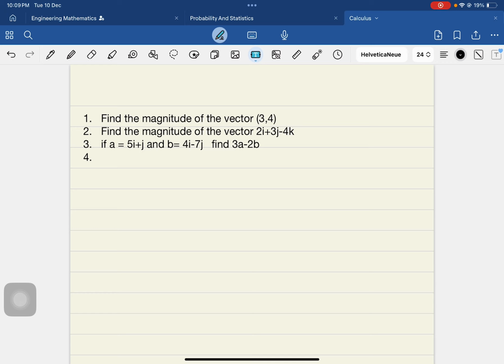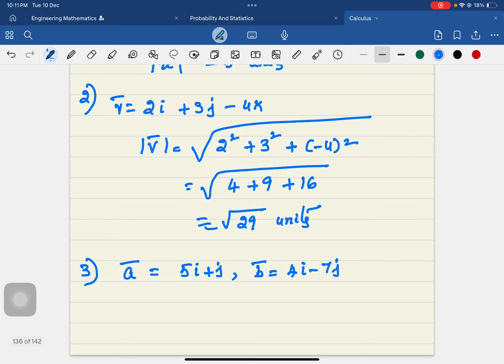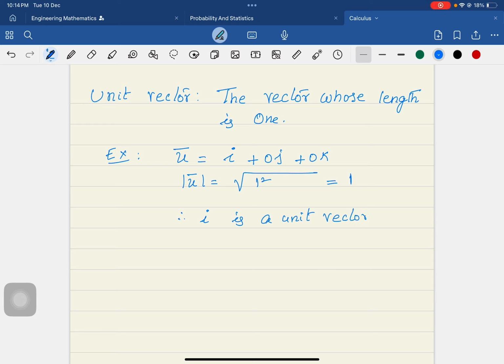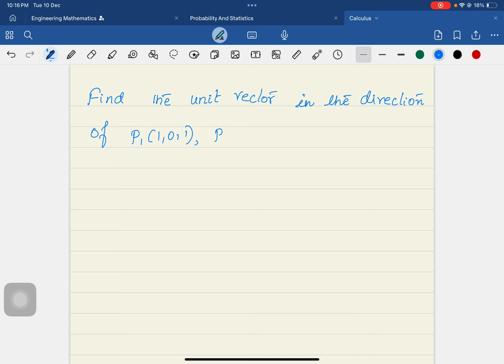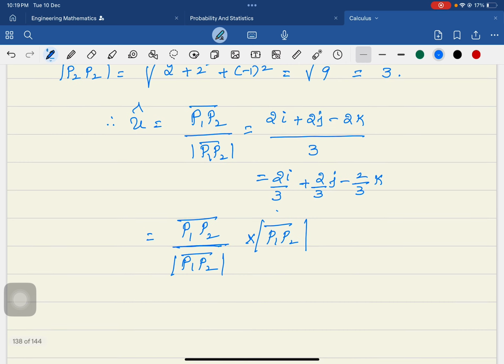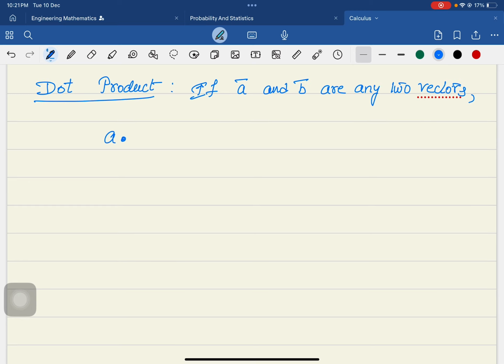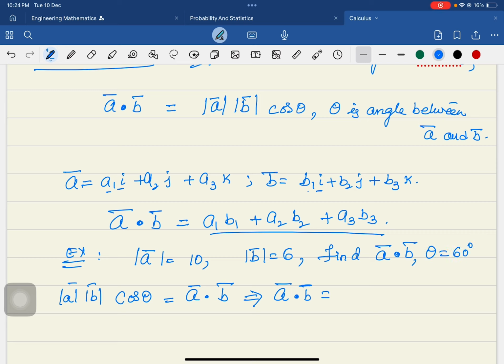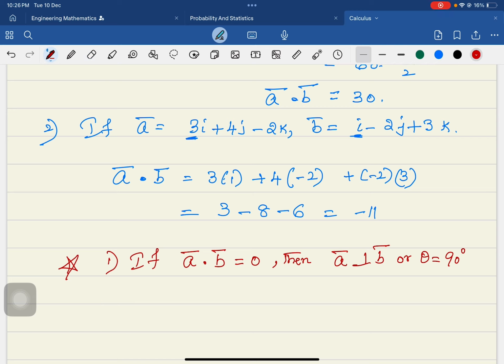Lecture 50- problems on magnitude of a vector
Problems on magnitude and unit vector